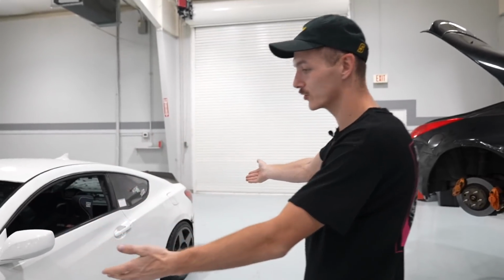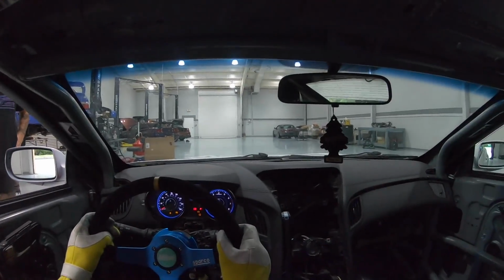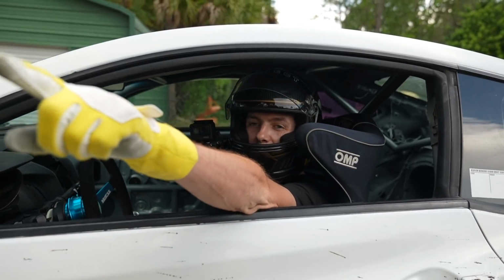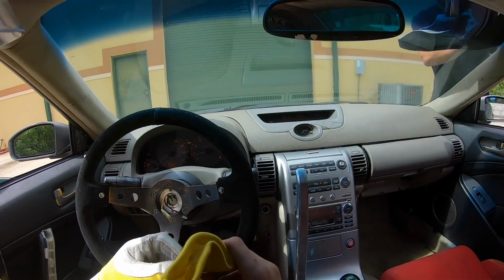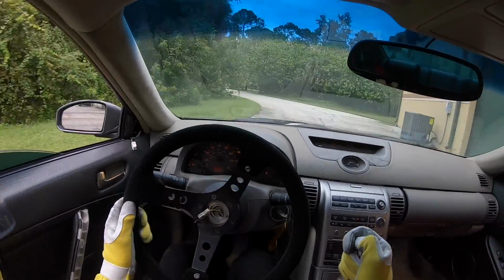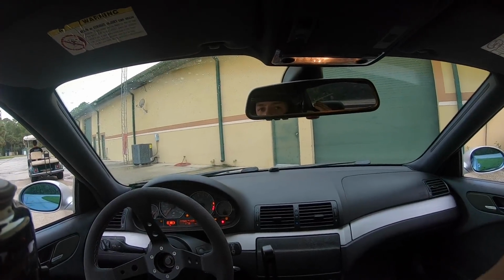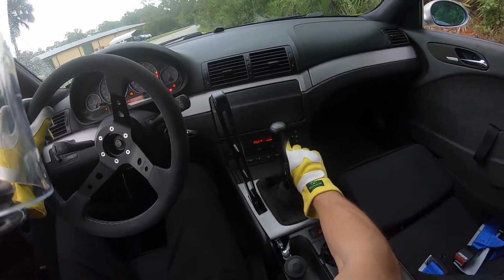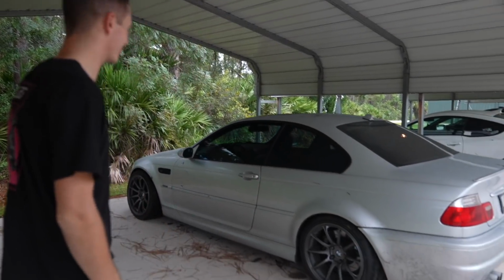Testing my New Rental Drift Cars!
Before we dive in to our rental drift car business - I wanted to take some laps to gather some notes and feedback to make sure these machines are dialed for y'all. So much fun!